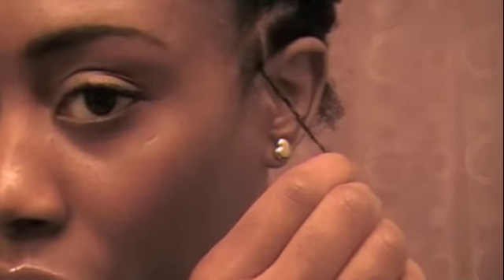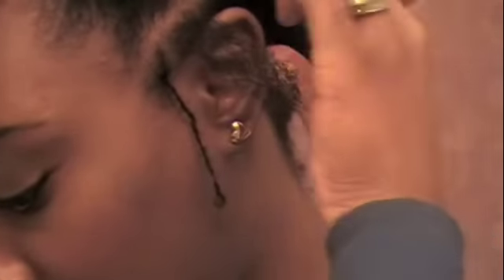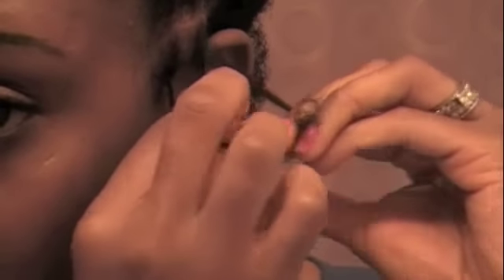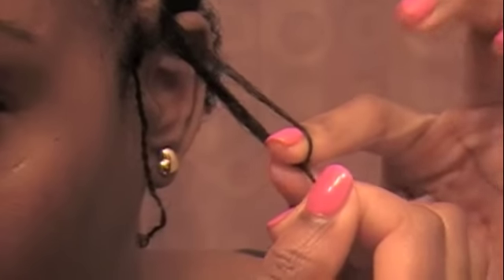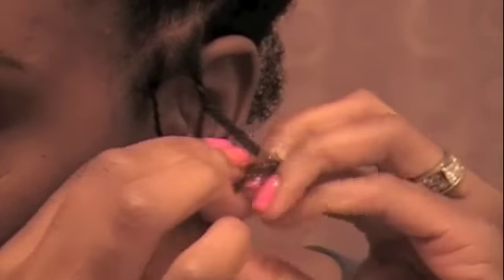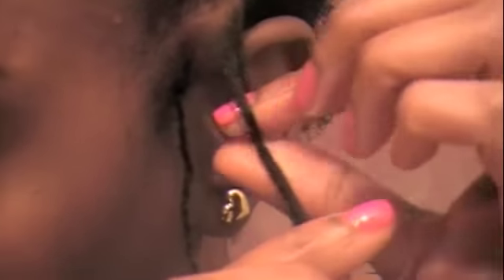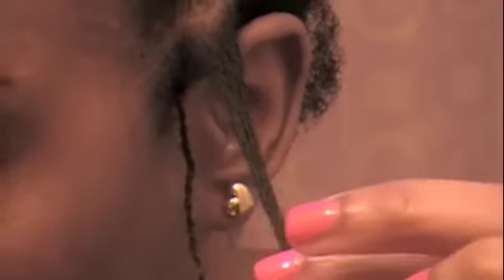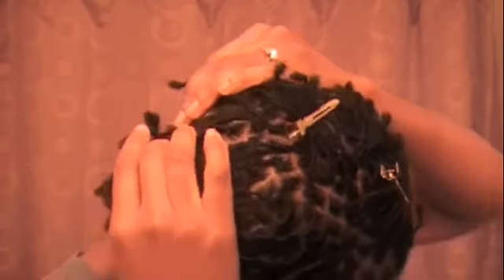Interlocking locs/dreadlocks (installation)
I would just like to share the process of starting my very own locs.  I parted them somewhat small but I consider them regular locs.